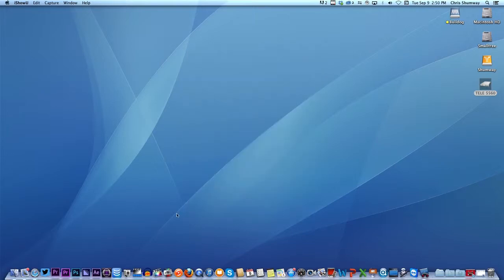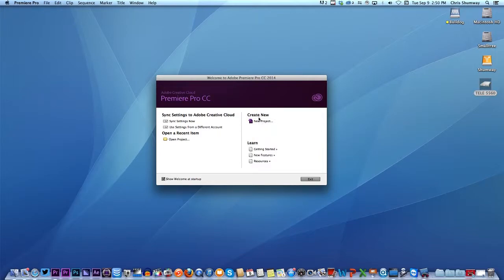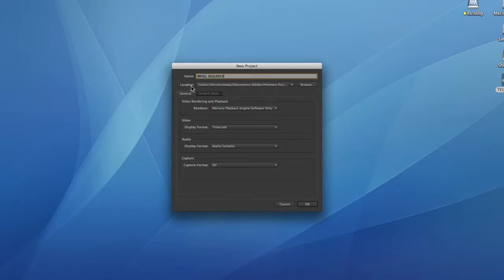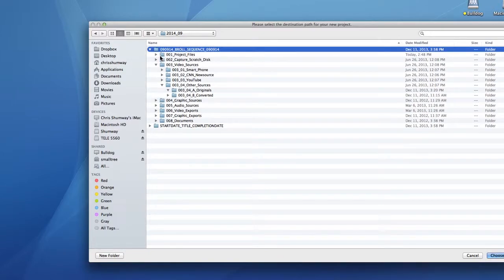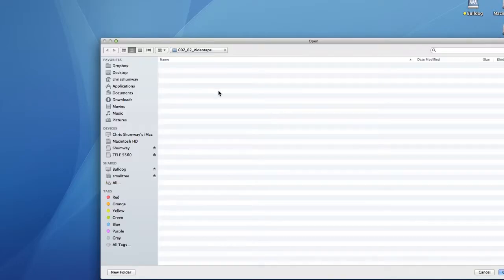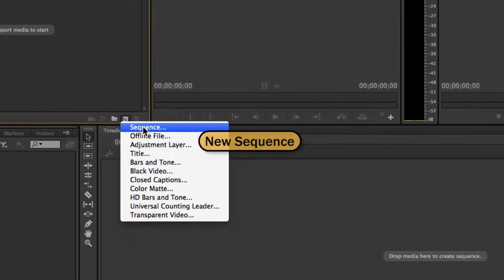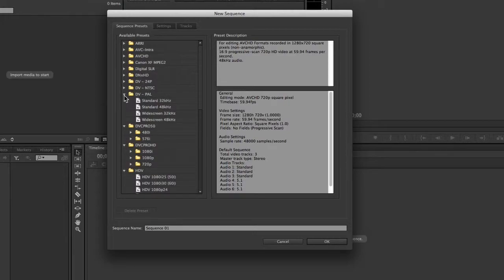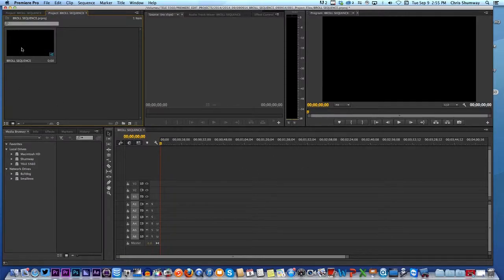Create New Project 2